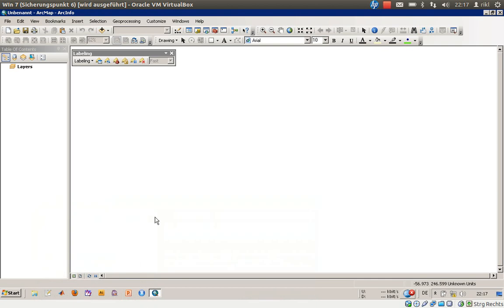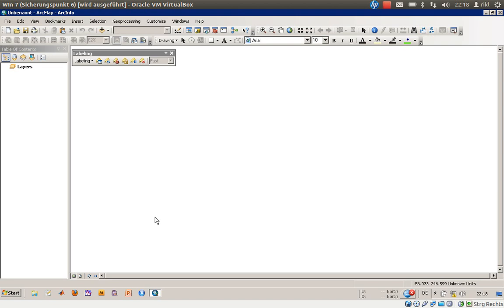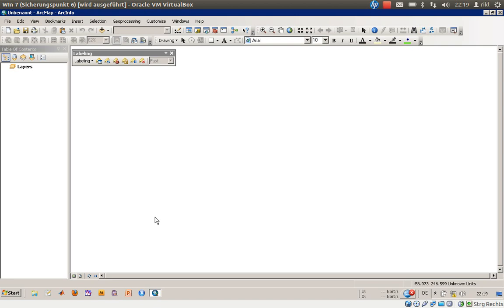introduction to "getting to know arcgis desktop"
welcome to my new youtube channel which will show you several aspects regarding the usage of arcgis desktop.